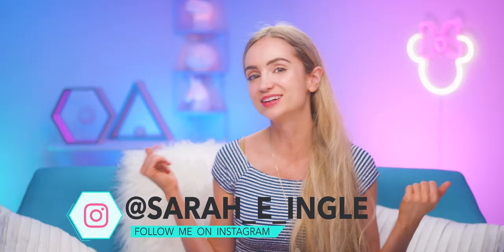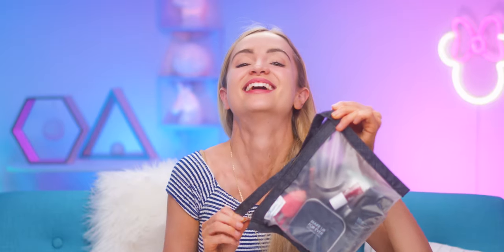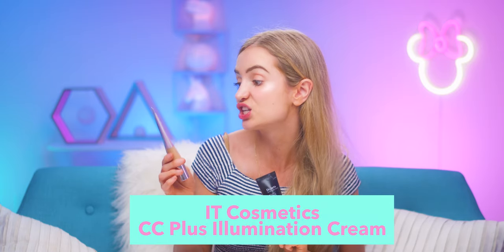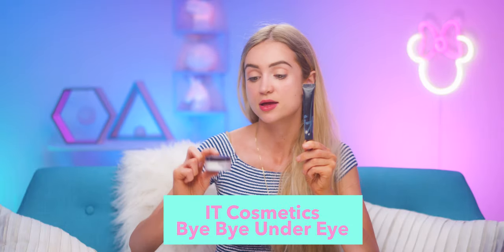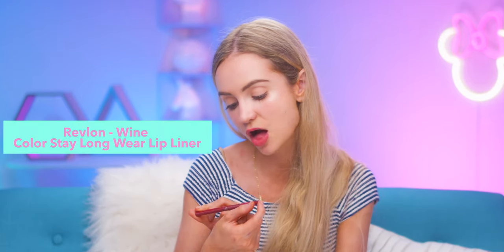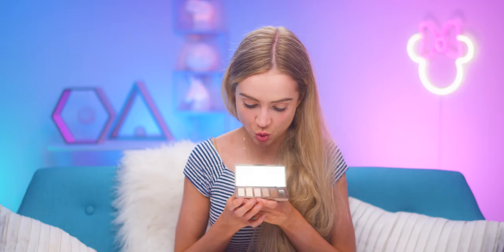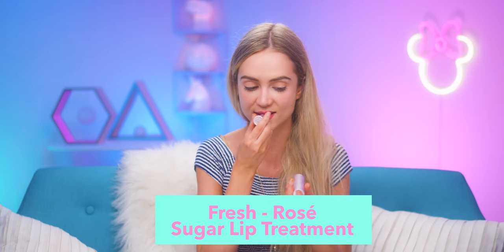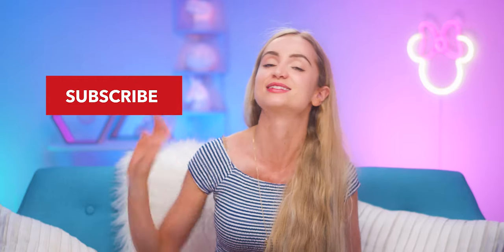What's in My Makeup Bag? Summer 2019 Travel Makeup Bag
What's in my makeup bag? Summer 2019 edition. See what makeup I travel with and keep with me on the go!

Hope you enjoy this whats in my bag 2019 edition. Would you also like to see a what's in my purse?  Hopefully this travel makeup bag helps you when you're packing makeup. I could also make travel make bag minimal edition if you're interested!

LINKS TO PRODUCTS IN MY MAKEUP BAG
Flanabags Airquart Bag - TSA Approved for Flying & Airport Security
Smashbox Photo Finish Foundation Primer
Dr. Jart+ Black Label Detox BB Cream
It Cosmetics Illumination CC+ Cream
Beauty Blender
Makeup Forever Ultra HD Pressed Powder
It Cosmetics Bye Bye Undereye Concealer
Laura Mercier Secret Brightening Powder
Benefit High Beam
Mac Silver Dusk – Discontinued
Benefit Benetint
Revlon Colorstay Long Wear Lip Liner in Wine
Urban Decay Naked Basics Palette
Nyx Micro Brow Pencil in Ash Brown
Ben Nye Eyeliner in Espresso
Lash Curler
Benefit They’re Real Mascara
Fresh Sugar Lip Treatment in Rosé
Pastel Tweezer Set
Urban Decay All Nighter Setting Spray
Sally Hansen 2-in-1 Nail White Pencil